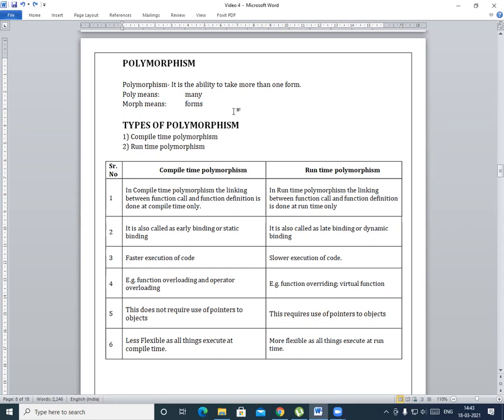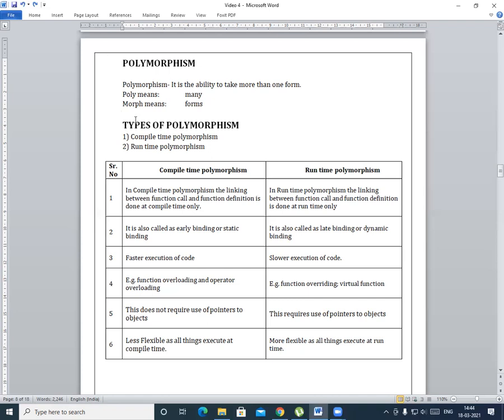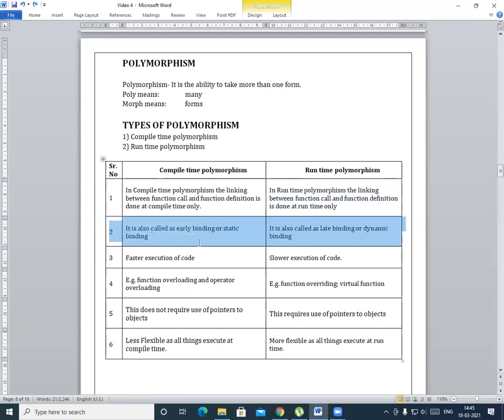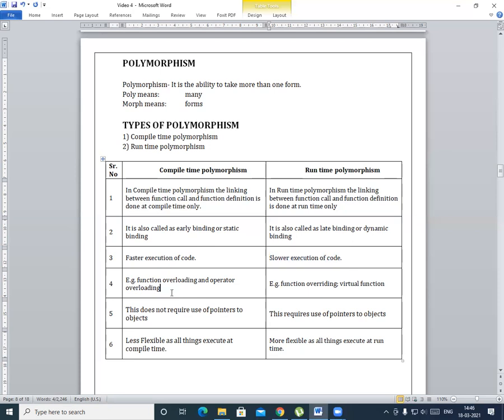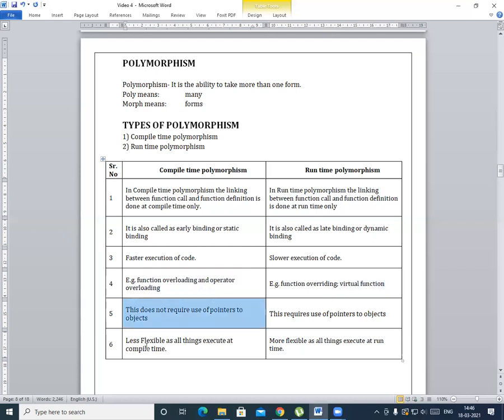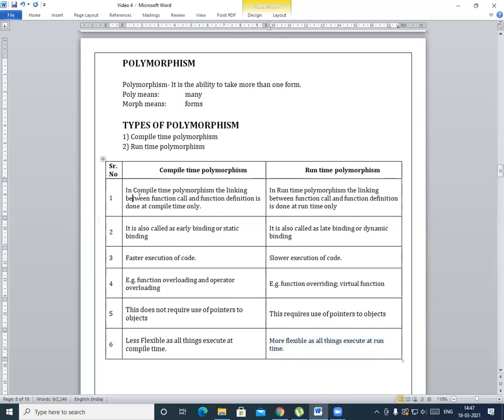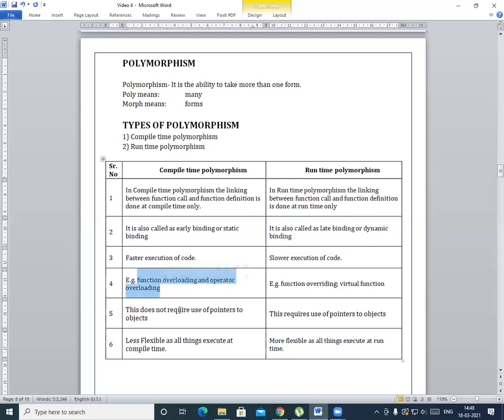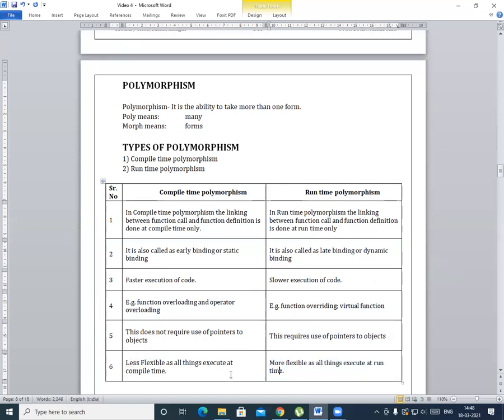AdsulPolytechnic_Computer_3I_OOP_LE_34_Introduction to Polymorphism